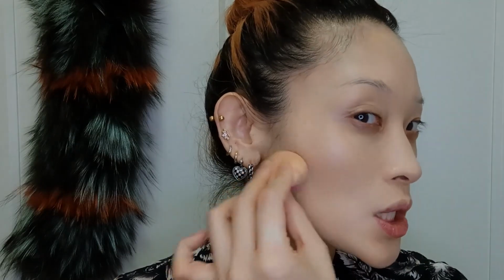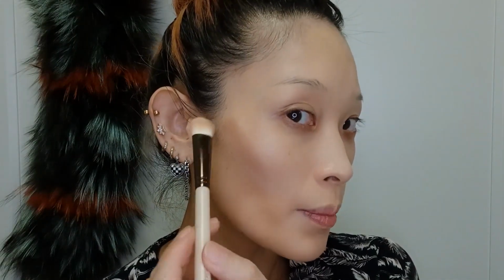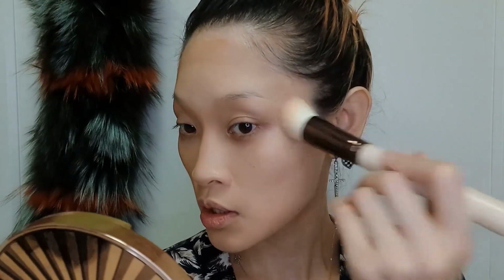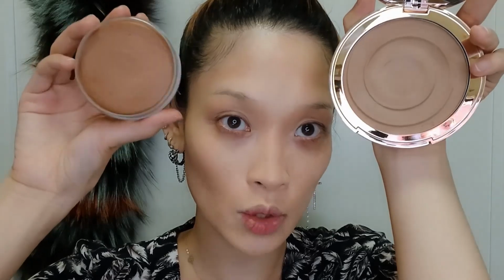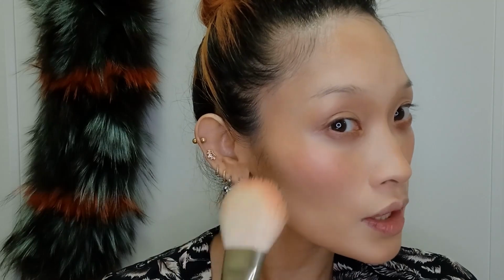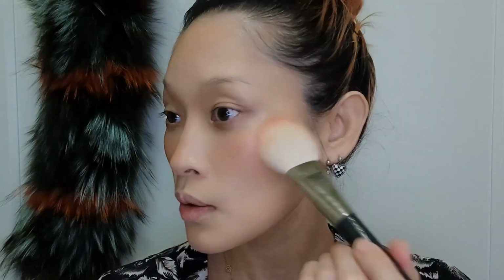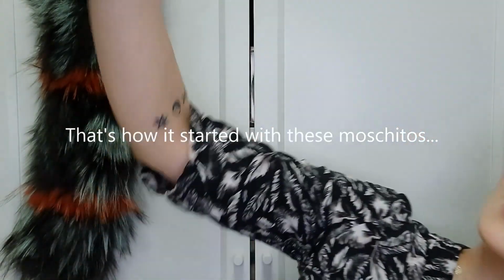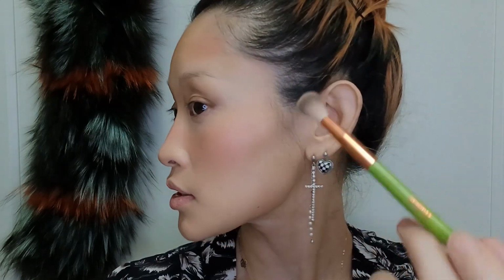Cream Makeup 101: Tools, Placement, Techniques for Beginners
Hello!

Gosh it took me forever to make this 'Part 2' video I wanna cry :')
I really hope there are people who would like this video and find it informative :')

If you're new to cream makeup, then this video is for you! In this video, You'll be introduced the different types of cream makeup products, how to use them, and tips for beginners such as application tools, placements and techniques.

By the end of this video, you'll be able to add cream products into your makeup routine like a pro!

The products that are used on this video :

NARS Natural Radiant Longwear Foundation in Vienna
Stila Correct & Perfect All-in-One Color Correcting Palette
Shiseido Synchro Skin Self-Refreshing Concealer #202
Charlotte Tilbury Beautiful Skin Sun-Kissed Glow Bronzer in #1 Fair
Charlotte Tilbury Matte Beauty Blush Wand in Pink Pop
Charlotte Tilbury Hollywood Beauty Light Wand Easy Highlighter
Saie Sun Melt Cream Balm Bronzer in Medium

Don't hesitate to ask me any questions or request! I am allllllll earsssss Mua
Love ya!